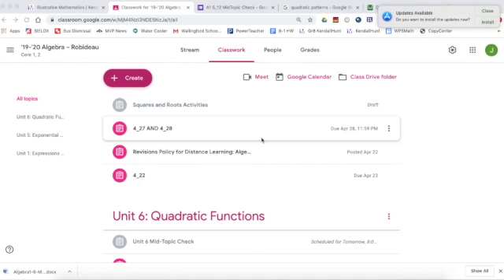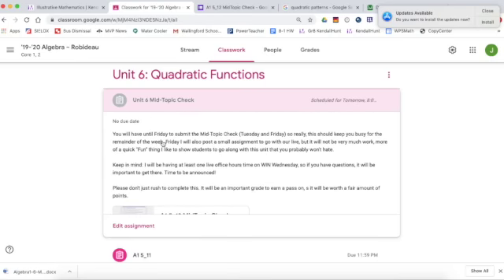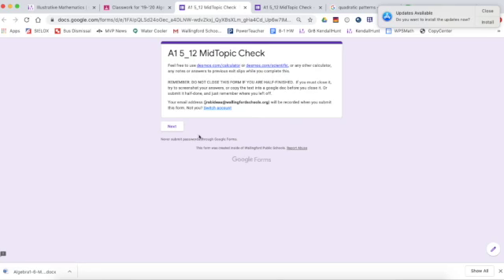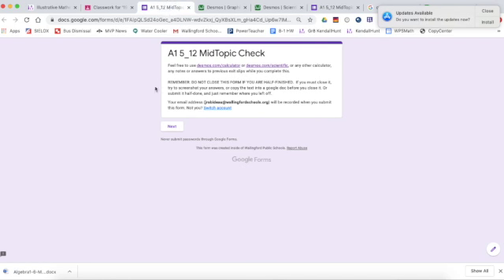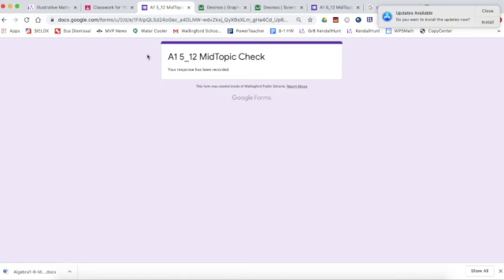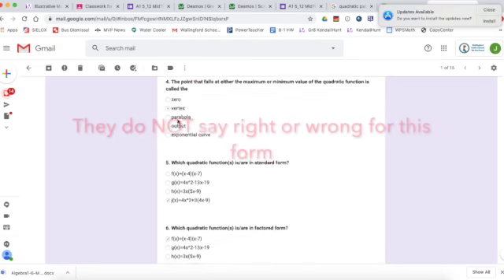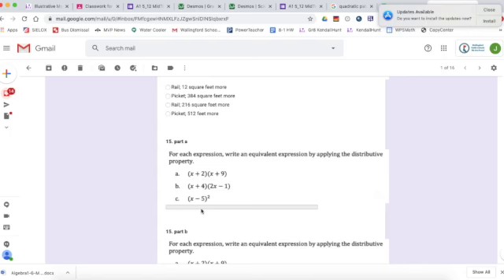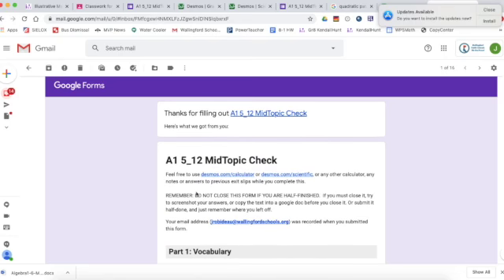A1 5_12